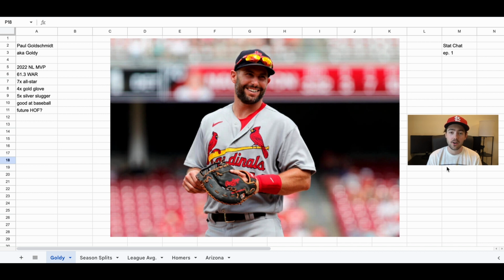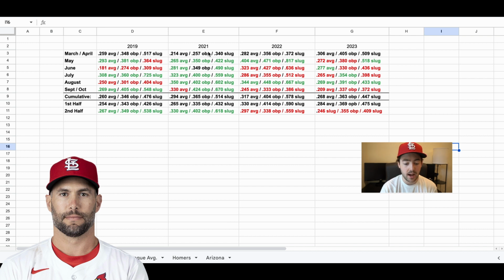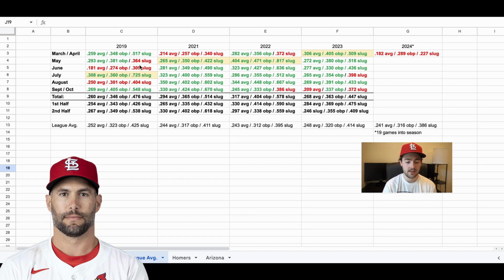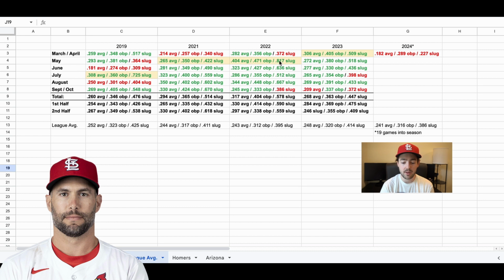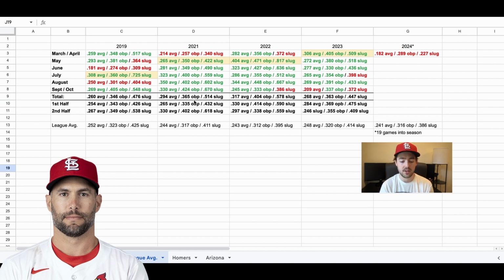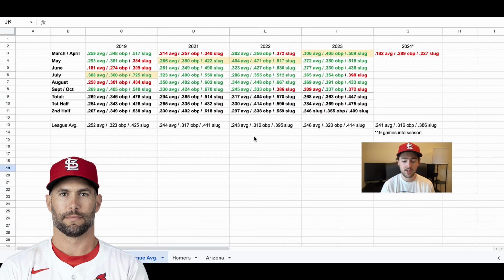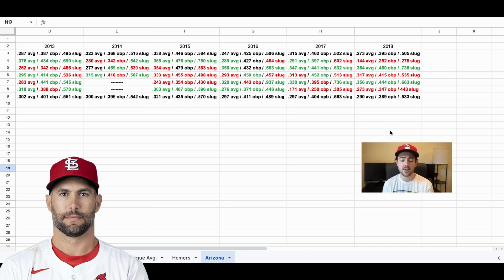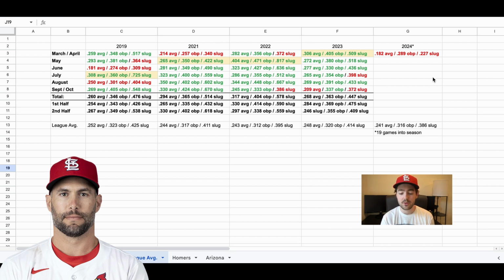Goldschmidt is Off to His COLDEST Start Yet | Stat Chat Ep. 1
Is Goldschmidt's terrible start to 2024 normal, or part of a bigger trend?